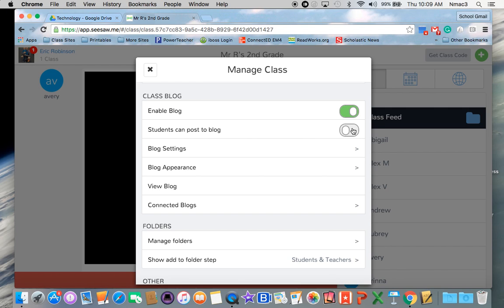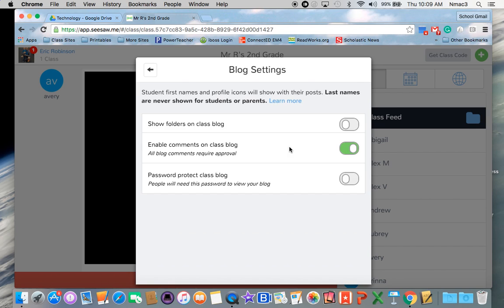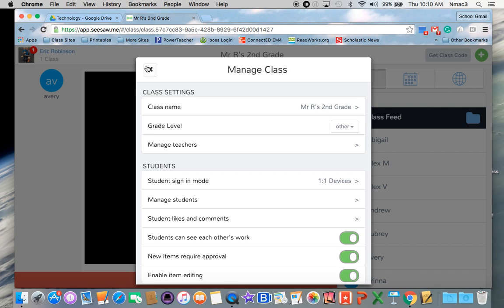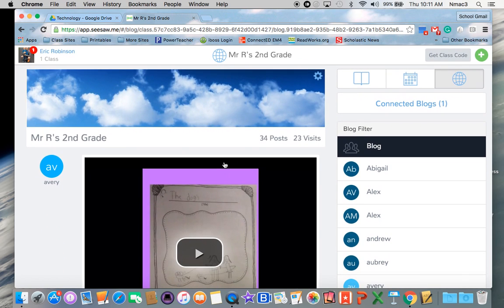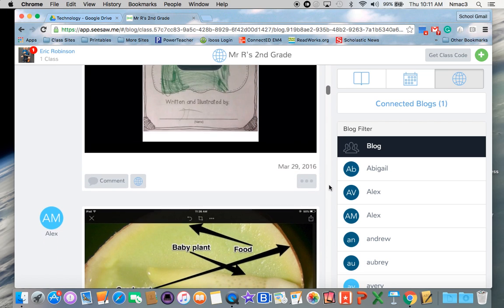SeeSaw Blog Runthrough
This video is a quick tutorial about SeeSaw blogs.